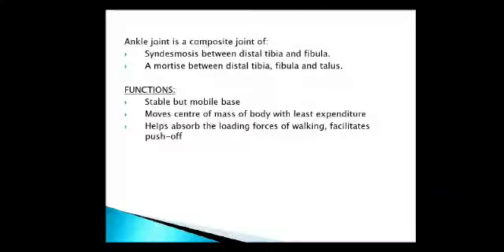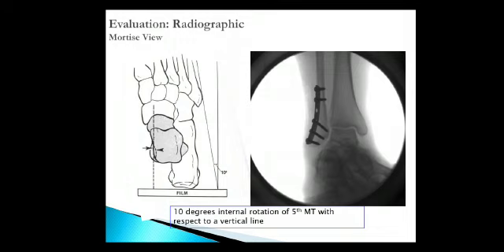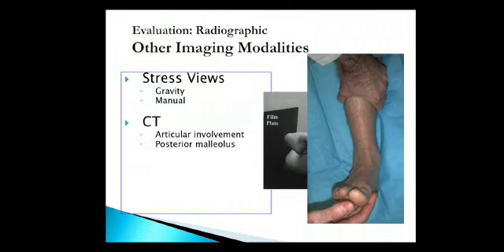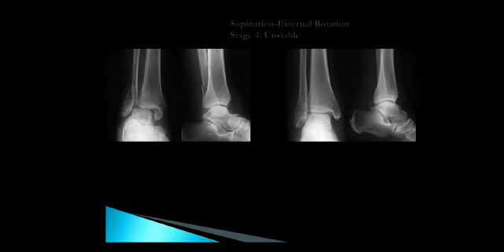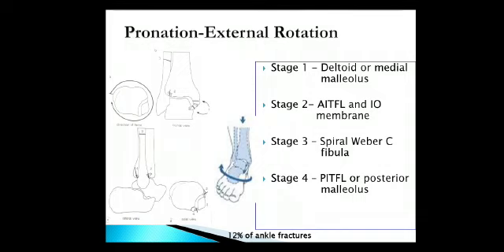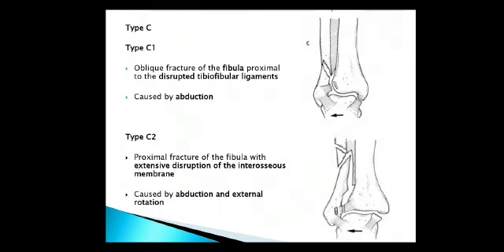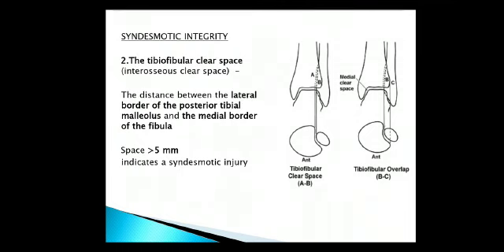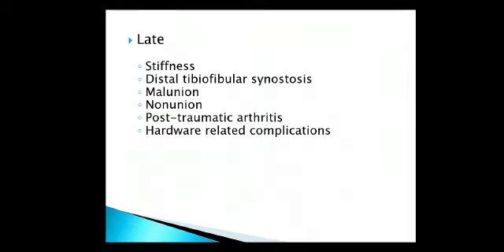9 4 2020 Ortho Ankel Injuries